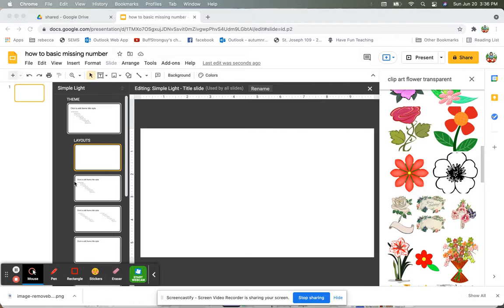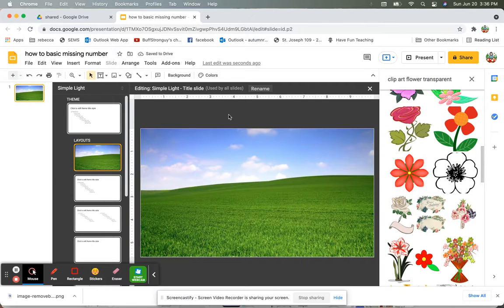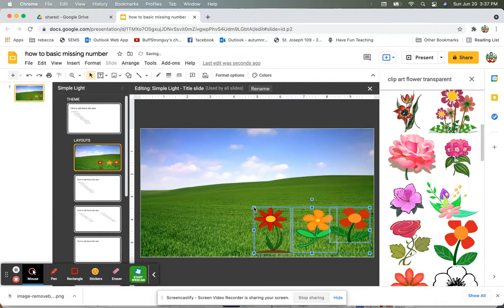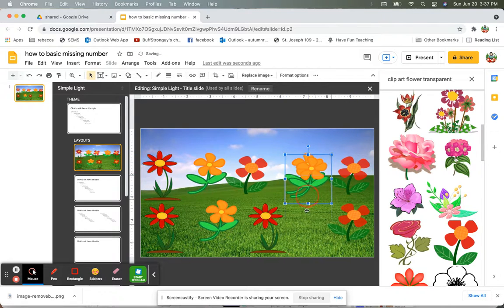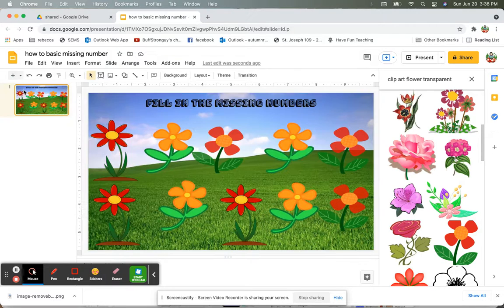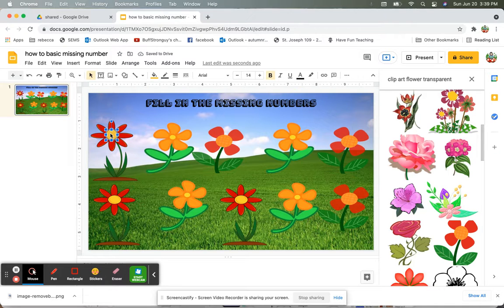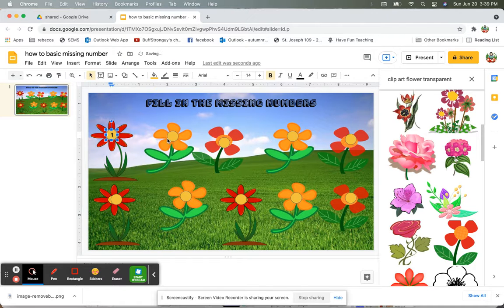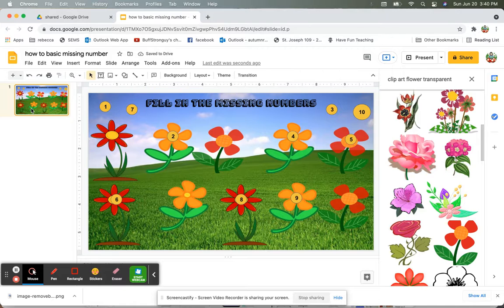1 - Drag and drop slides - fill in the missing number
This tutorial shows you how to make a simple drag and drop activity slide set for your kids!